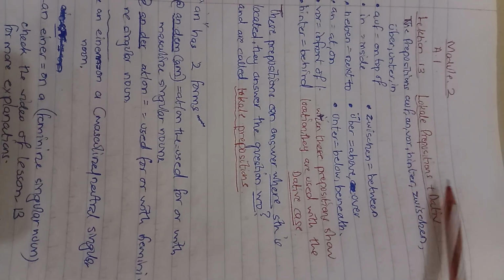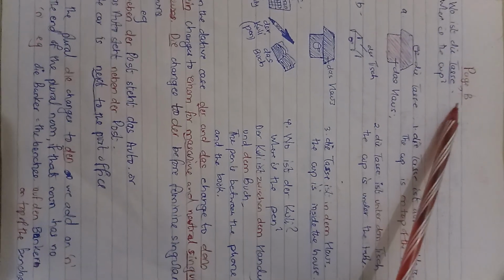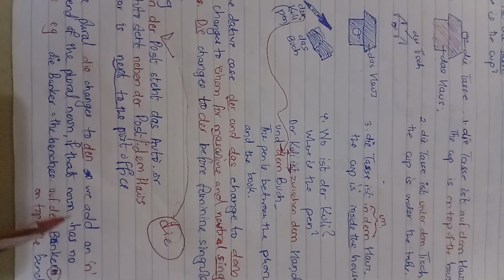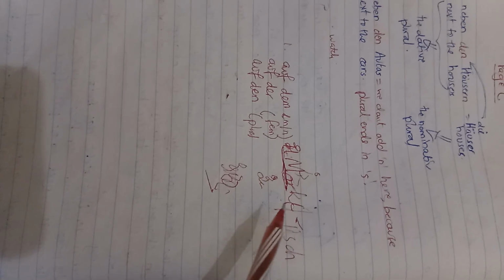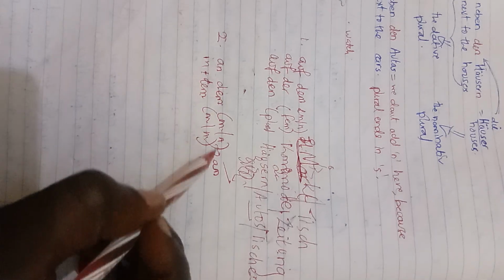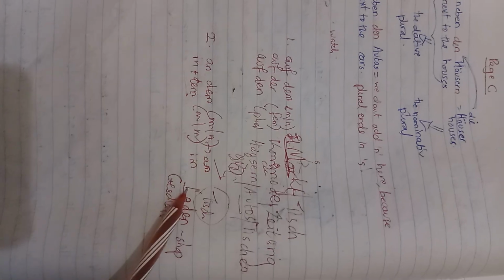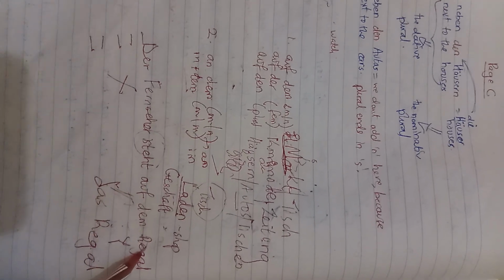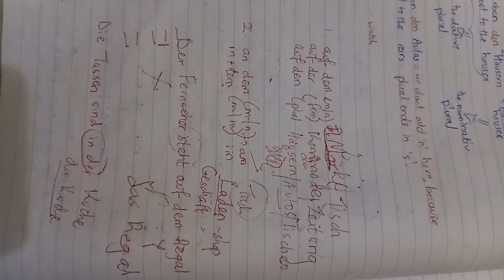A1.2 module.2 lokale prepositions mit dativ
the prepositions auf,an,in,über.